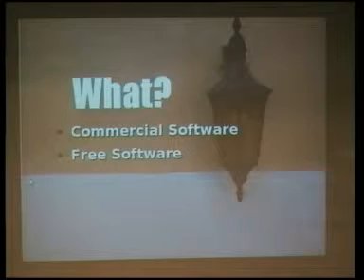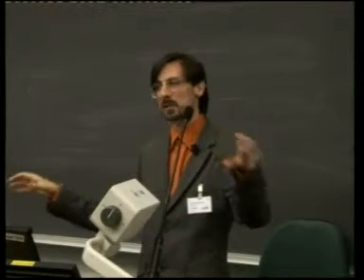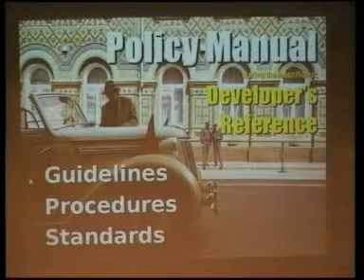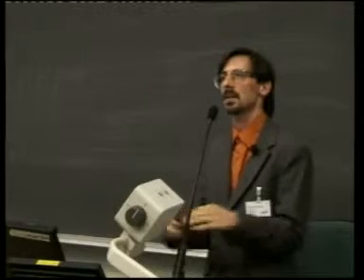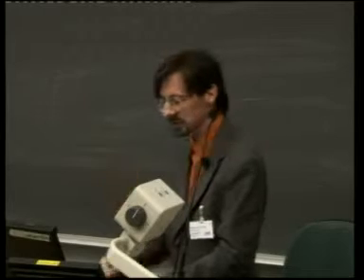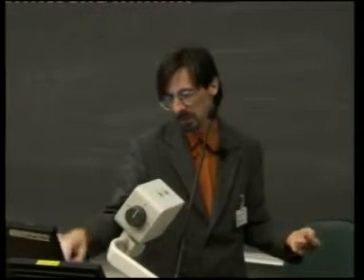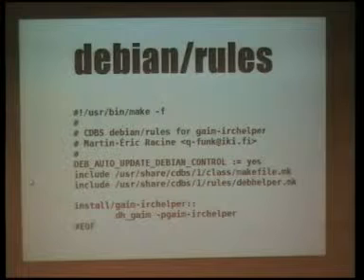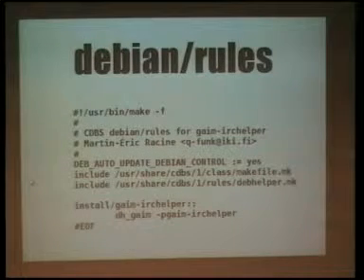10 Developing Software for Debian Martin Eric Racine